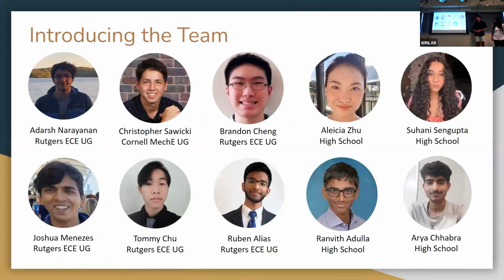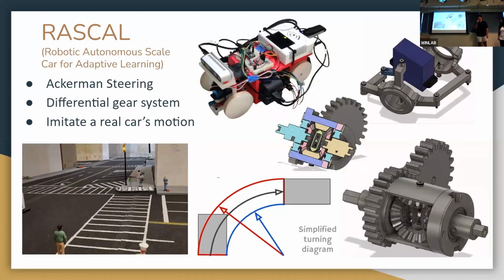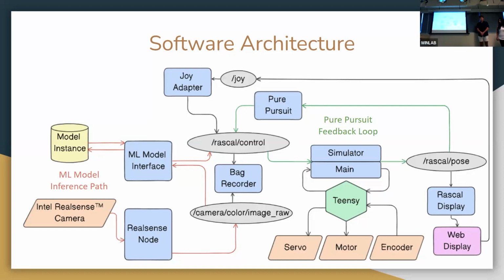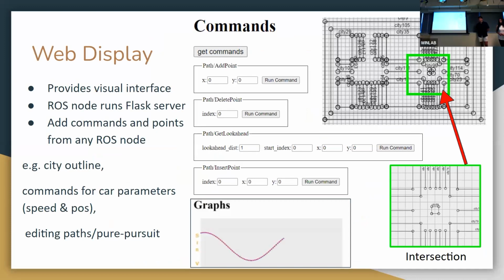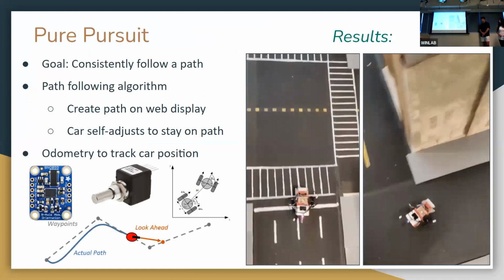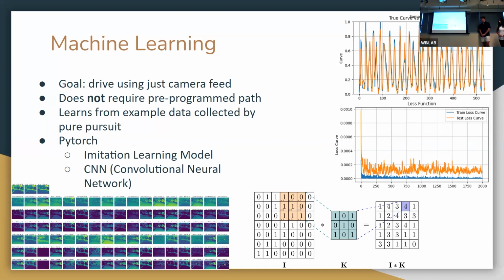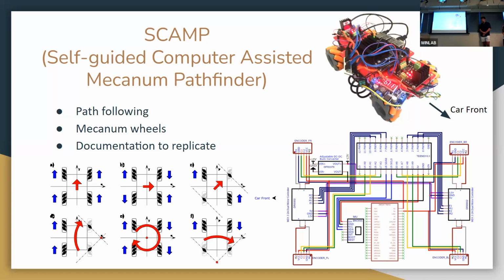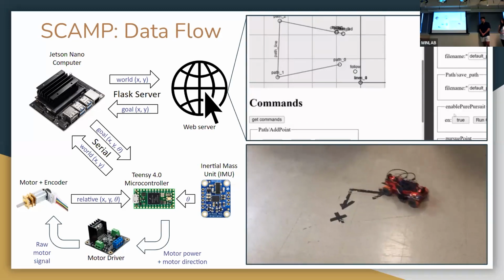2023 WINLAB Summer Internship Presentation: "Self-Driving Vehicular Project"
Title: "Self-Driving Vehicular Project"

Presenters: Adarsh Narayanan, Brandon Cheng, Christopher Sawicki, Joshua Menezes, Ruben Alias, Tommy Chu, Aleicia Zhu, Ranvith Adulla, Arya Chhabra and Suhani Sengupta